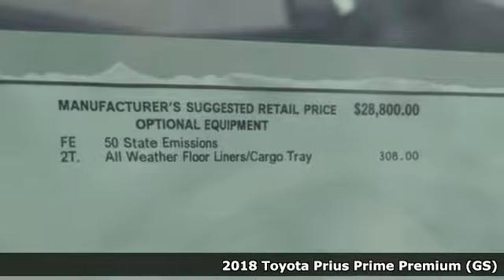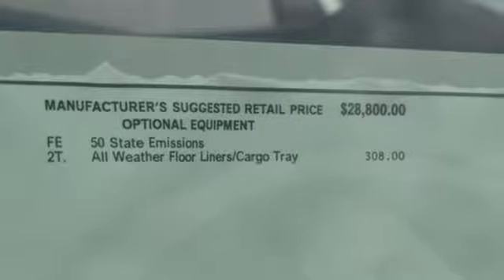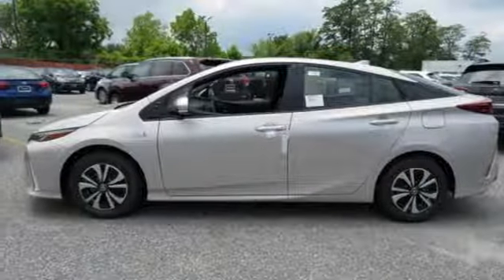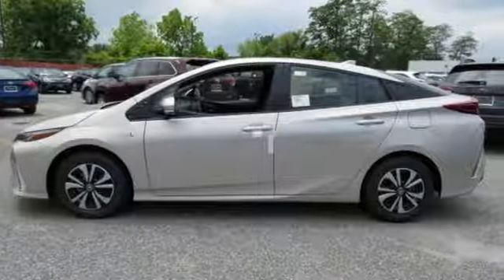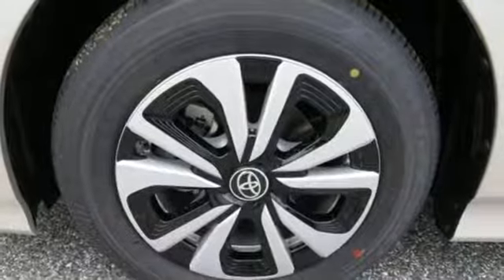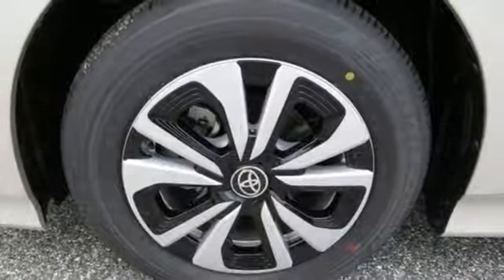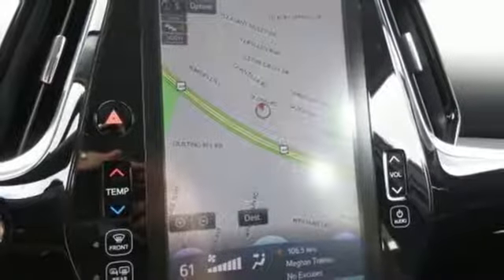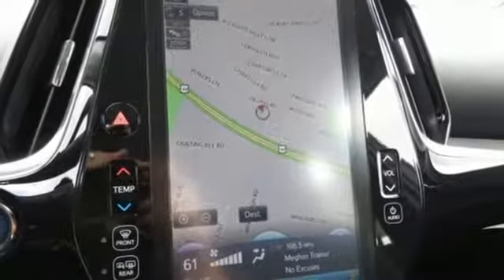2018 Toyota Prius Prime Baltimore Catonsville, MD 3T075025 - SOLD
Year: 2018
Make: Toyota
Model: Prius Prime
Trim: Premium
Engine: 1.8L 4-Cylinder DOHC 16V VVT-i
Transmission: CVT
Color: Silver
Interior: Black
Stock #: 3T075025
VIN: JTDKARFP6J3075025
*Your additional costs are sales tax, tag and title fees for the state in which the vehicle will be registered, any dealer-installed options (if applicable) and a dealer processing fee ($299 Maryland; not required by law); ($141 Pennsylvania). Prices are subject to change, and prior sales are excluded from these offers. While every reasonable effort is made to ensure the accuracy of this information, we are not responsible for any errors or omissions contained on these pages. Please verify any information in question with the dealer. brbrEvery Internet Price includes current applicable manufacturer rebates and incentives. You may also qualify for additional manufacturer incentive programs (e.g., college graduate, owner loyalty, and military). See dealer for more details about these programs. The applicable manufacturer rebates and incentives on this vehicle are: $500 - TMS Customer Cash - Cannot be combined with other offers - Exp. 06/04/2018

Address:
6324 Baltimore National Pike